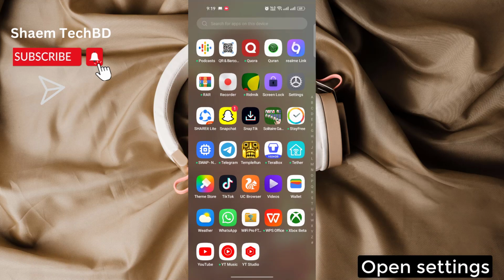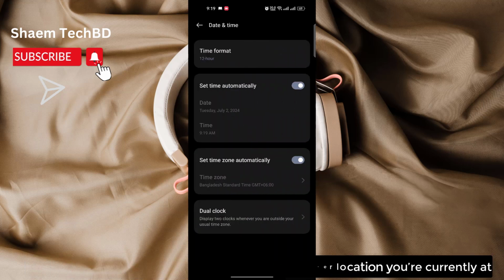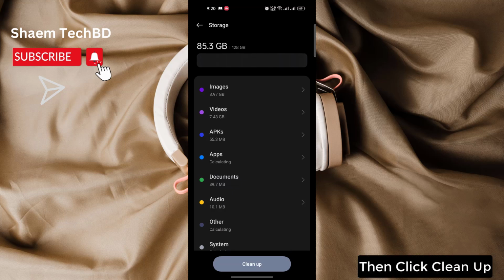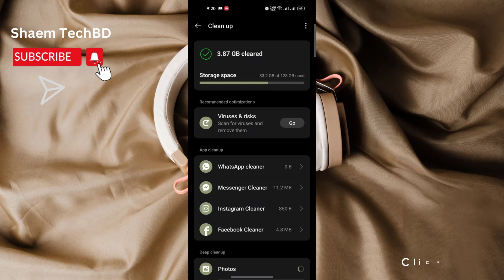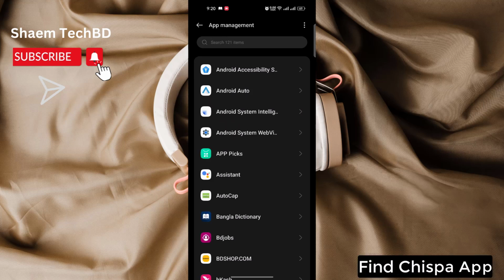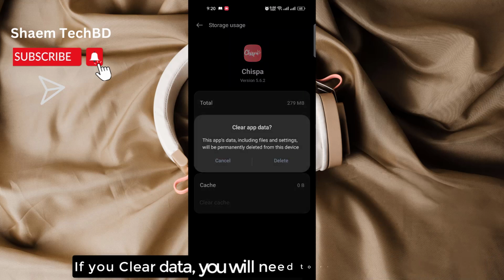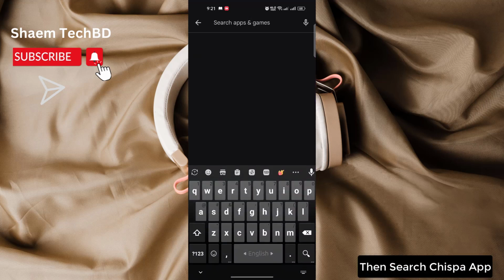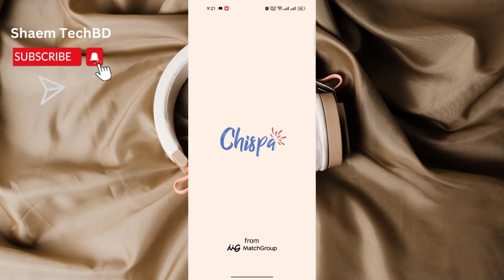How to Fix Chispa App Stop Working in Android After New Updates